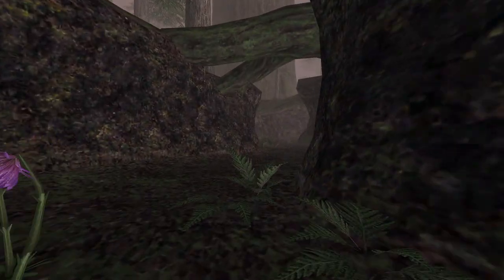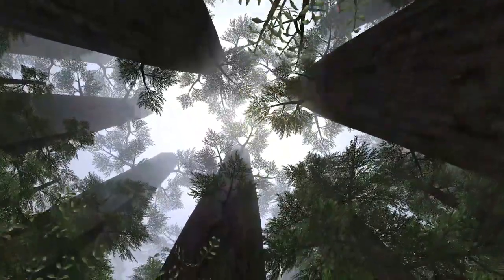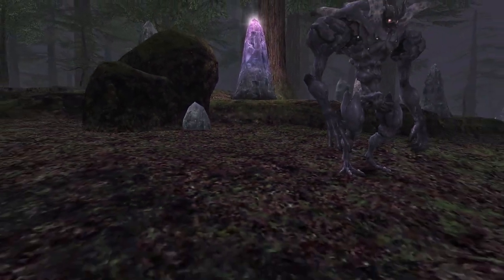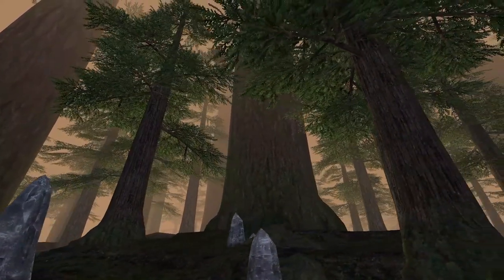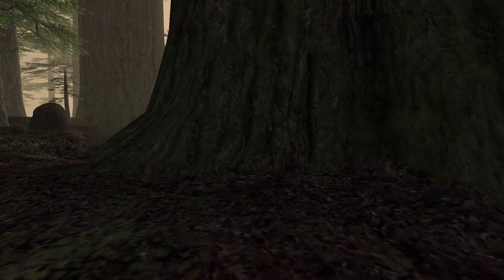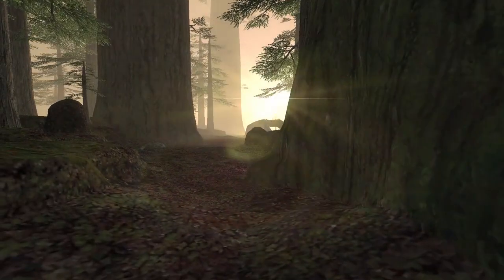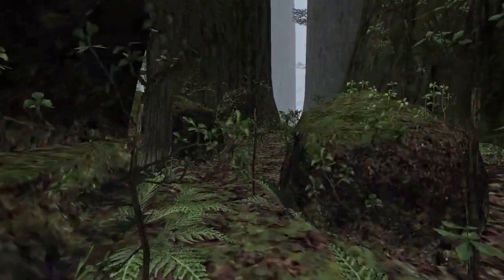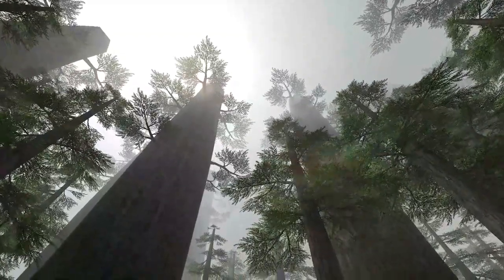The Sanctuary of Zi'Tah - A Musical Journey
Take a trip down memory lane and see why the music of Final Fantasy XI's The Sanctuary of Zi'Tah is one of my favorite video game compositions.

Music composed by Naoshi Mizuta.